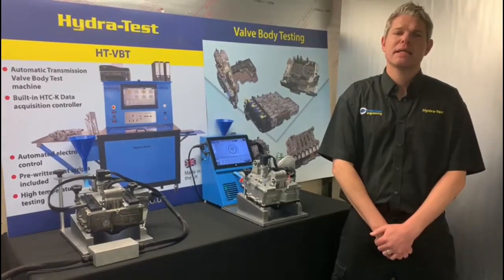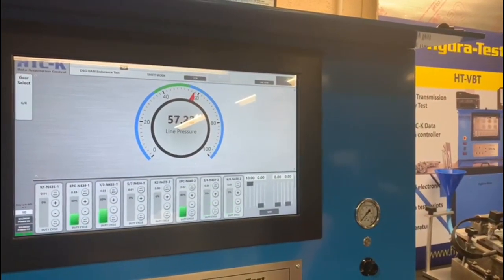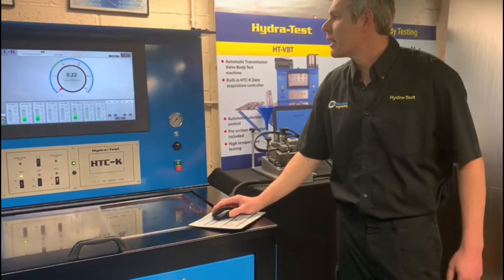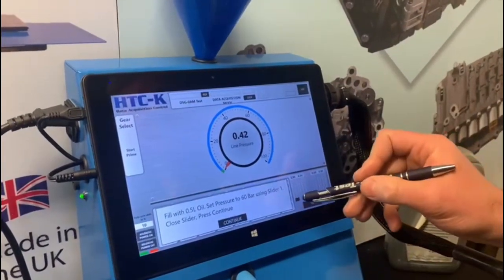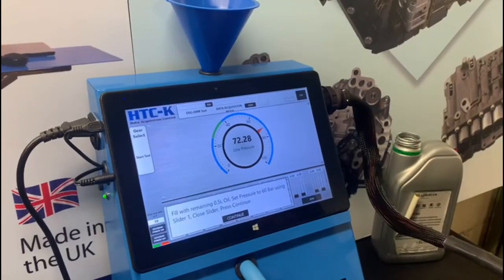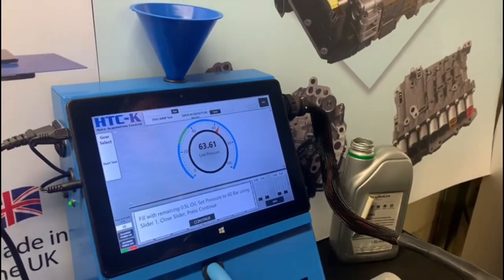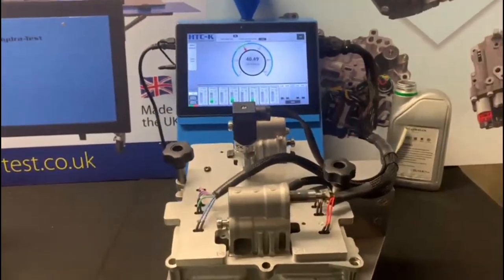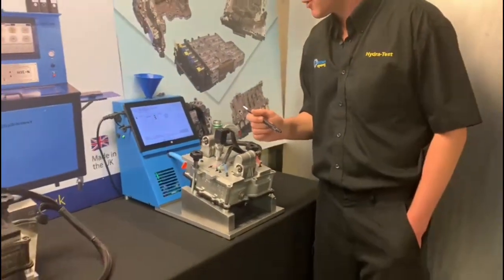DQ200 (OAM) DSG valve body testing and problem solving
Tiaan Raubenheimer, Hydra-Test's senior dev and support specialist, is proudly presenting our latest solution - DQ200 (0AM) DSG tester. The peculiarity of this transmission is that it is the first and only 7-speed DSG with a double dry clutch! Hence, the testing technology is different from other DSG's with wet clutch.